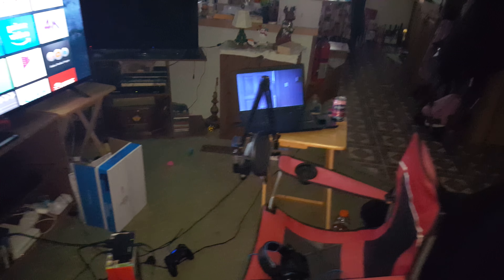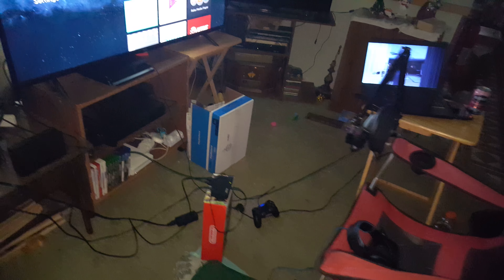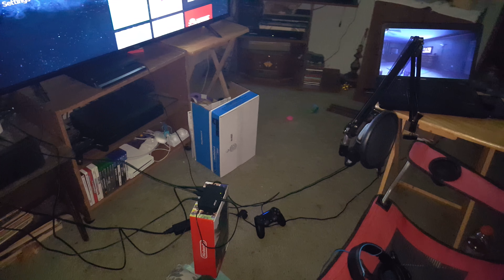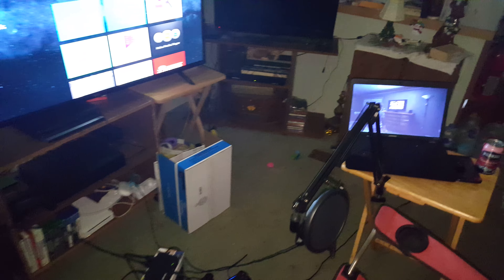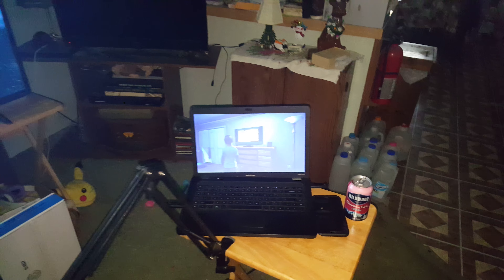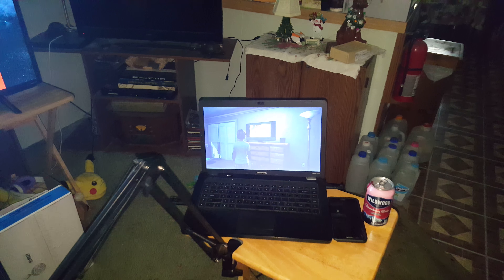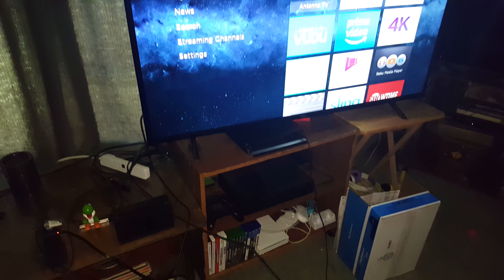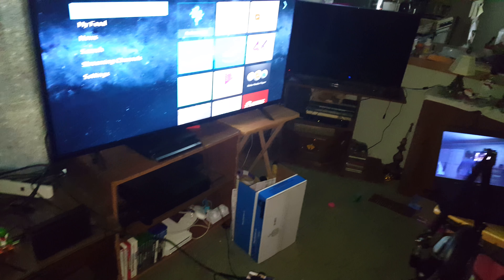Recording session in 4k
Just playing with the new 4K camera during my newest let's play